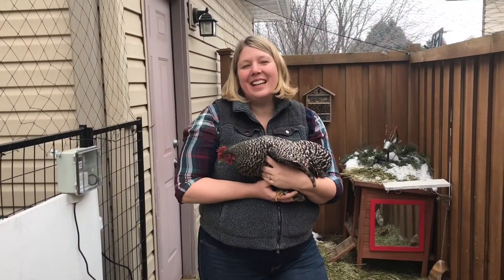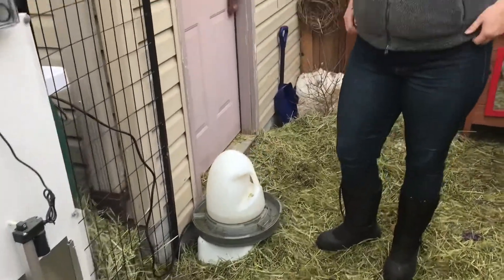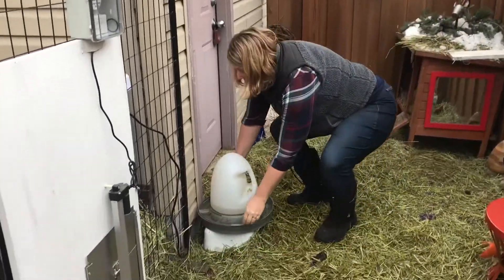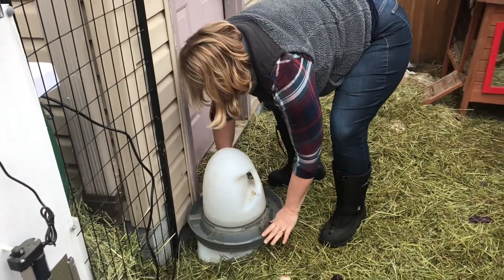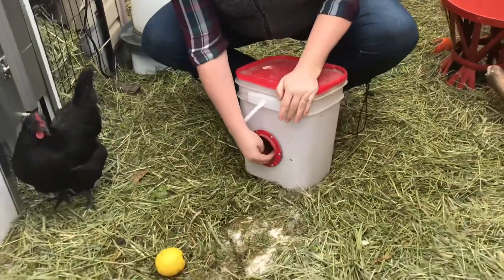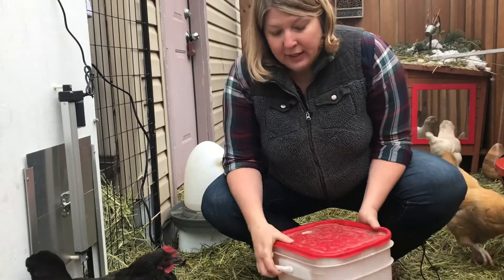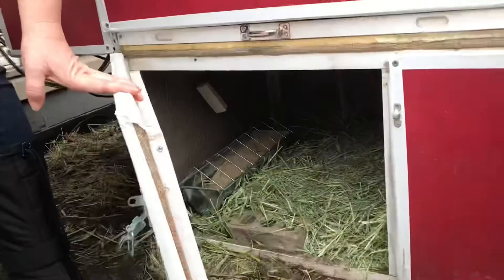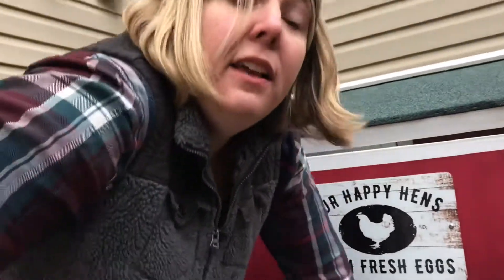Keep your chickens' water from freezing: Heated waterer and low mess feeder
A segment of the flock talk series discussing how we feed and water our small backyard flock of chickens, even during cold Minnesota winters.